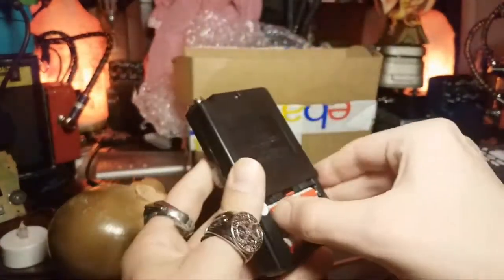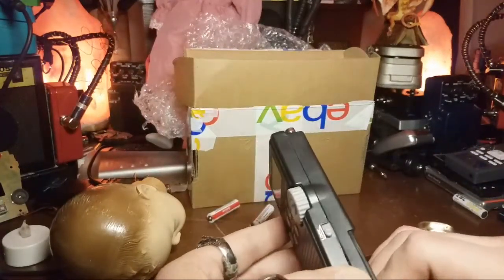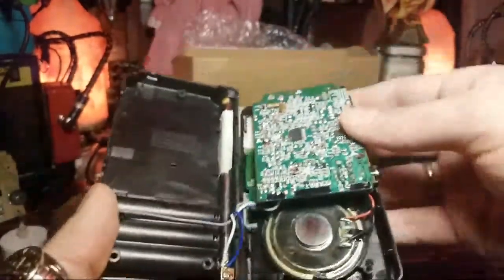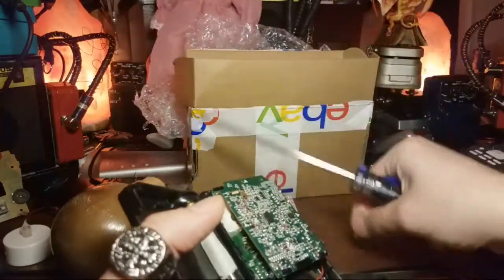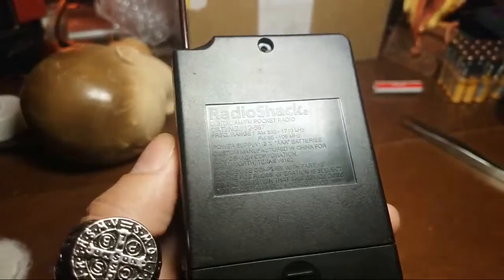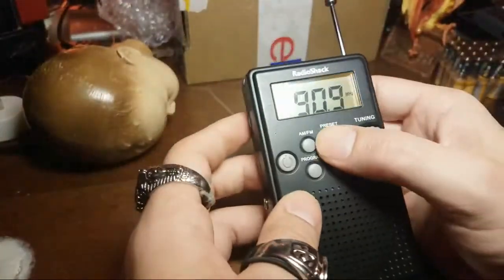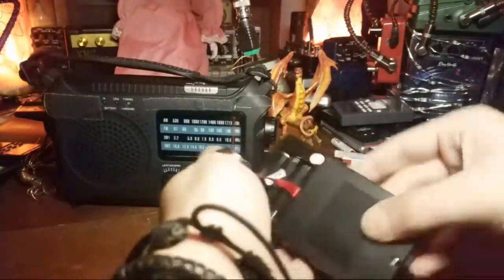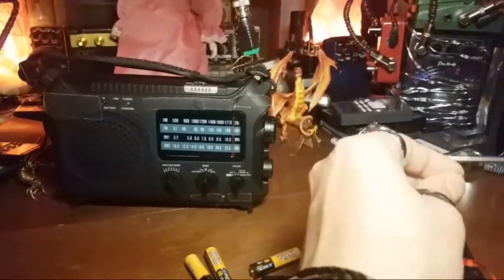CAN WE HACK IT?! Huge Step To Handheld Spirit Gateway!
"ghost hunting"
"ghost hunter"
"spirit box session"
"paranormal investigation"
"paranormal investigator"
"i have an attachment"
"life after death"
"my house is haunted"
"evp's"
"best evp"
"evps captured"
"psychic medium"
"the scole experiments"
"AFTERLIFE INVESTIGATIONS"
"EPIC PARANORMAL"
"EPIC INVESTIGATES"
"Gateway Device"
"EPIC Gateway"
"Spirit Communication"
"Intense Spirit Communication"
"talk to spirits"
"talk with the other side"
"can we reach our loved ones"
"spirit message"
"is there a demon in my house"
"sls camera"
"sls camera capture"
"kinect camera maps ghost"
"kinect cam"
"ghost hunting equipment"